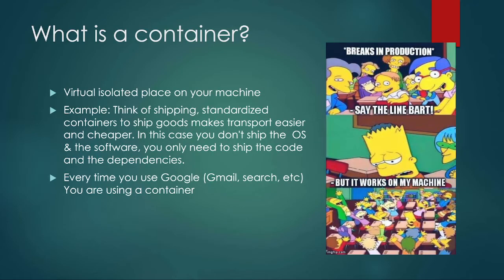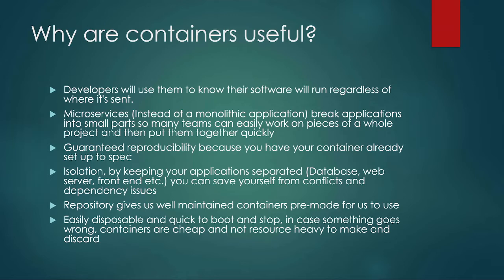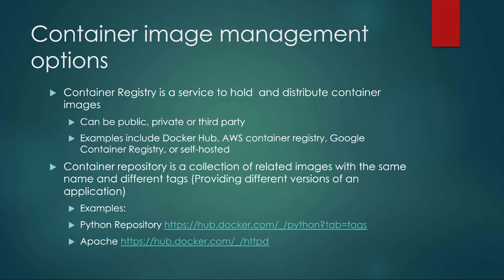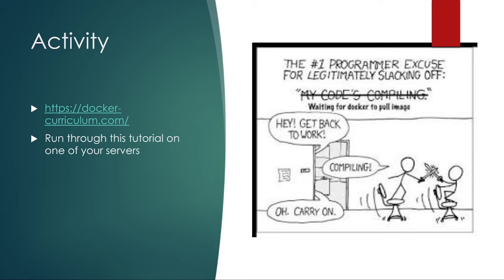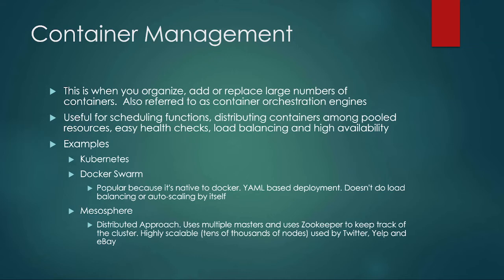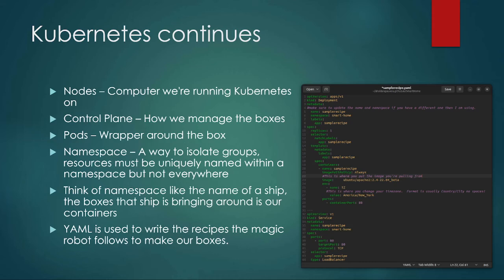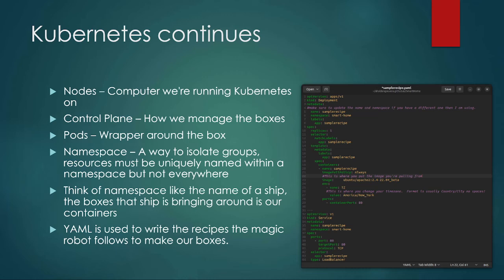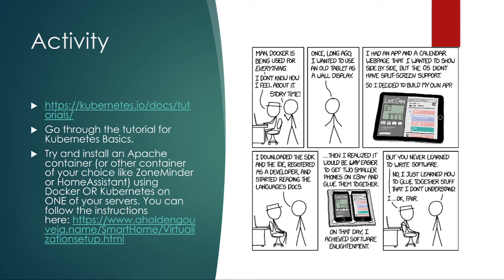CIS 245 Week 11&12 Containers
Learning Outcomes:
Able to describe the advantages and disadvantages of containers such as Docker
Able to identify and describe the reasons we might use a container and then implement one
Able to implement and use container management software such as Kubernetes (K8)